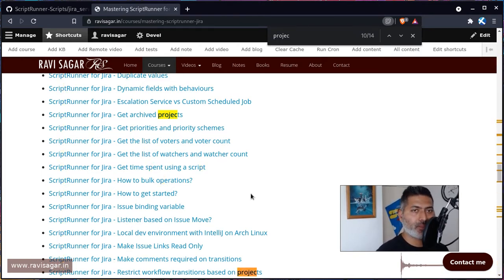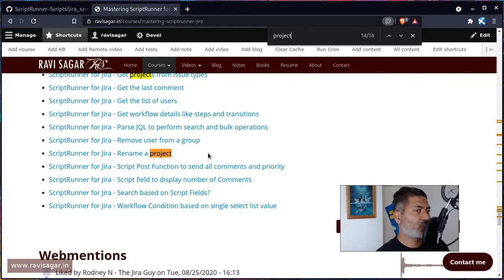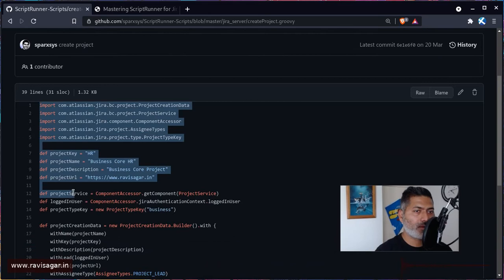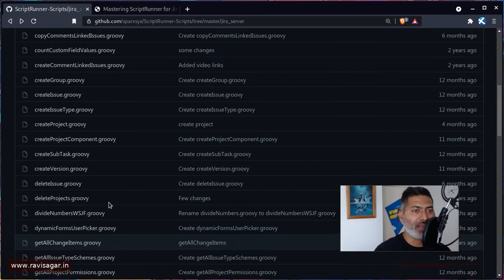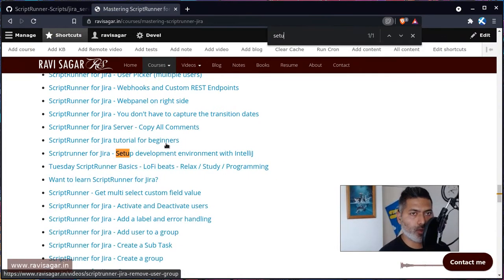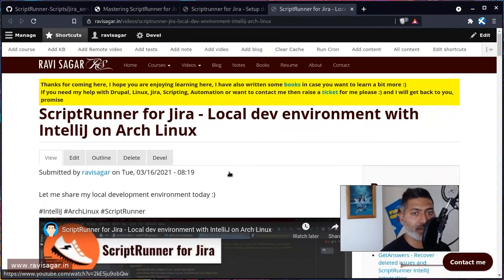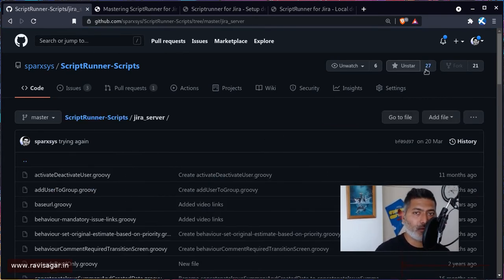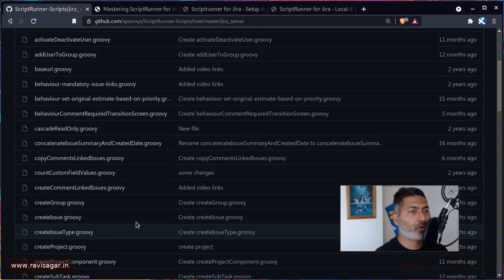ScriptRunner for Jira - Feel free to contribute code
The fastest way to learn is by getting your hands dirty. Also feel free to contribute your code as well.

1. Jira Quick Start Guide (Book)
3. Jira 7 Guide for Administrators and Developers (Video course)
4. Jira 7 Essentials (Video course)

5. Google Apps Script tutorials

Social